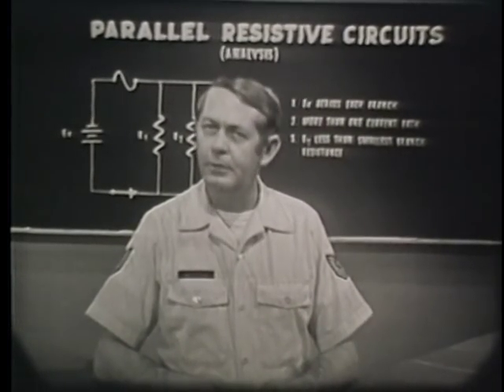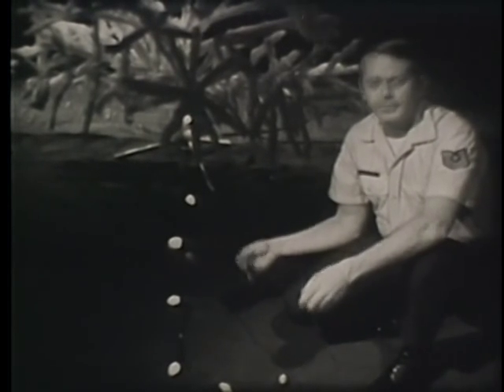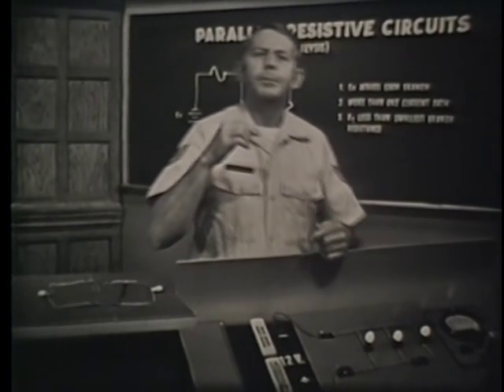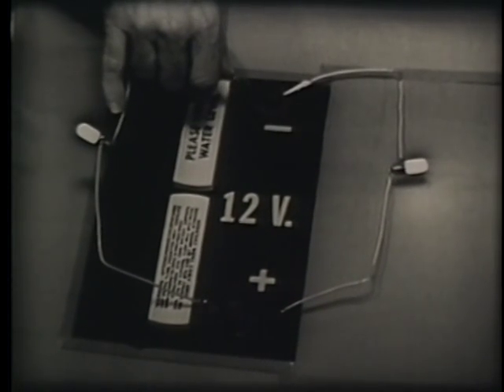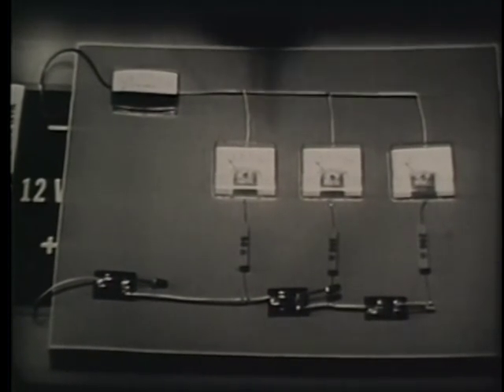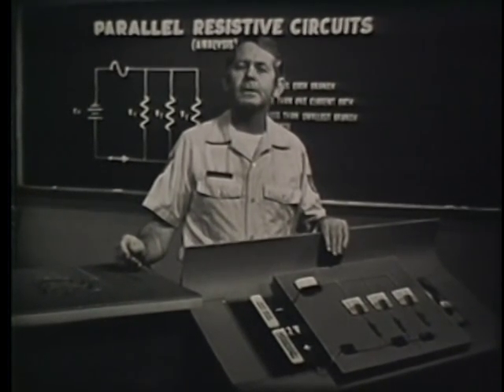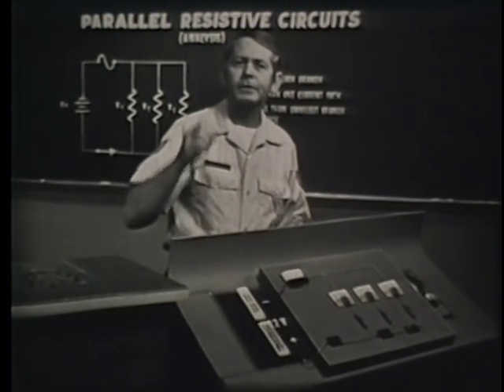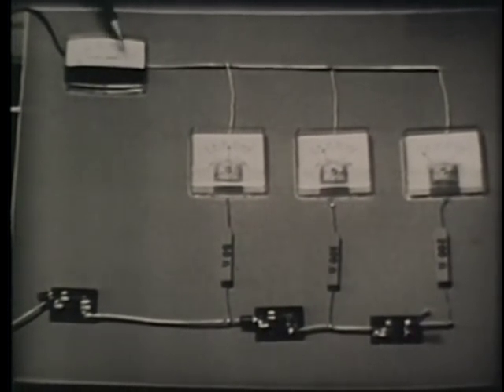ELECTRICITY - PARALLEL RESISTIVE CIRCUITS - ANALYSIS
ELECTRICITY - PARALLEL RESISTIVE CIRCUITS - ANALYSIS  - Department of Defense   - PIN 39875 - ARMY TRAINING FILM ON ELECTRICITY. IN THIS EPISODE: PARALLEL RESISTIVE CIRCUITS - ANALYSIS. TVK 30-101P.